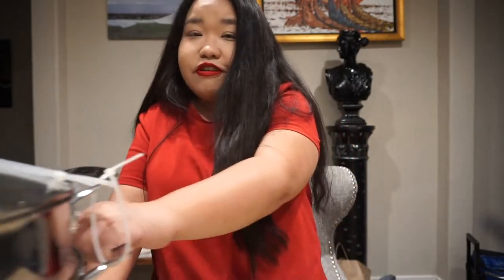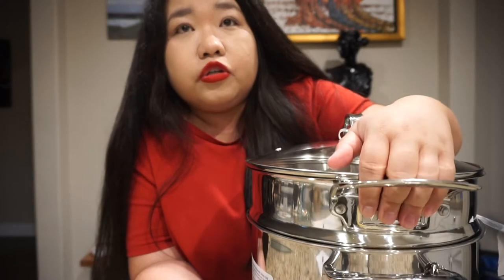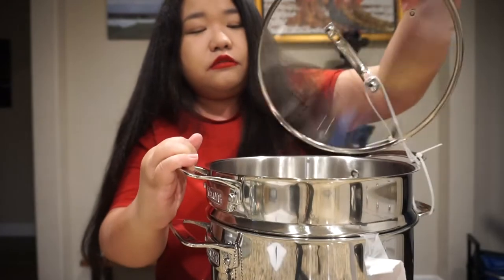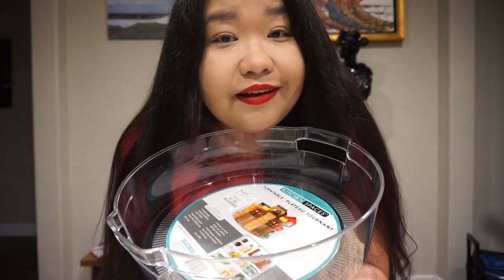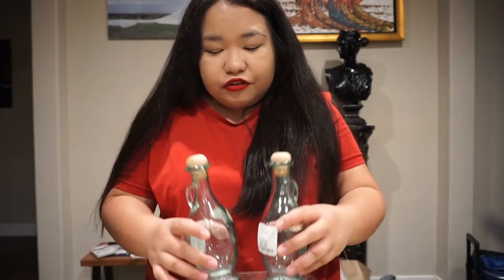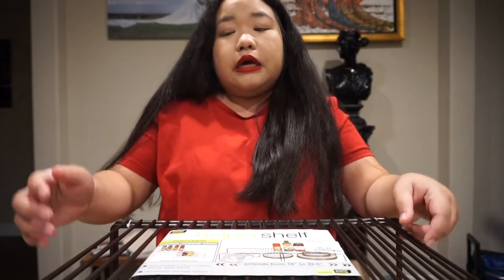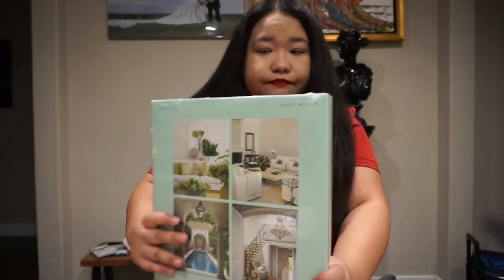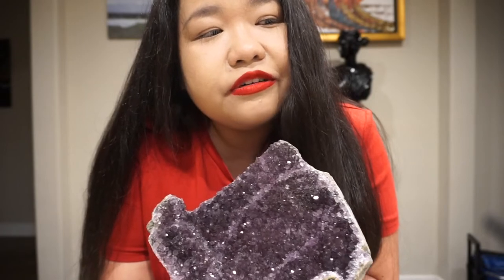Home Goods Haul and restoration hardware dupes!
Hi lovelies and mga kapatid!
After my homegoods shop with me, just want to show my mini haul from homegoods! Go to your local homegoods store for my finds!

Thank you, maraming salamat po!

love,
Sharah Hanna